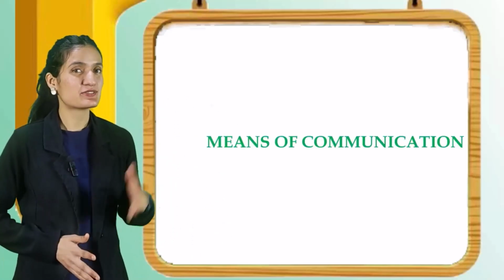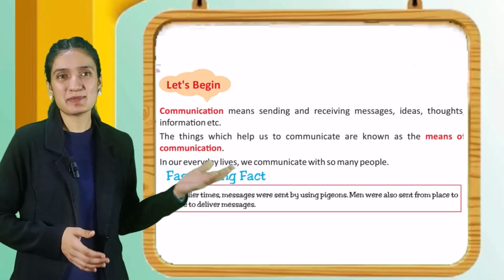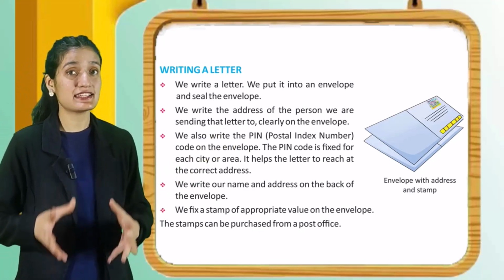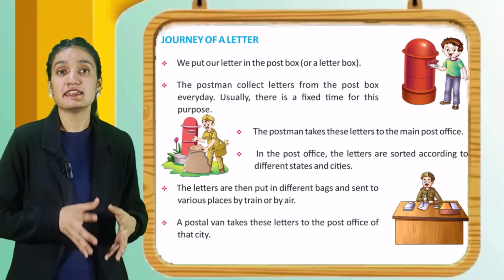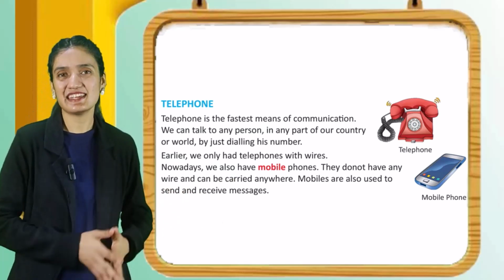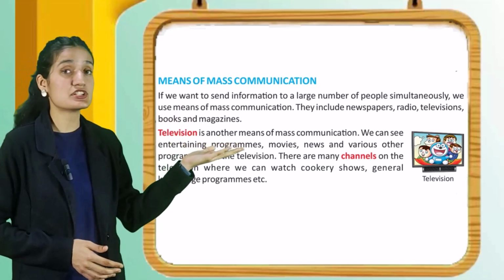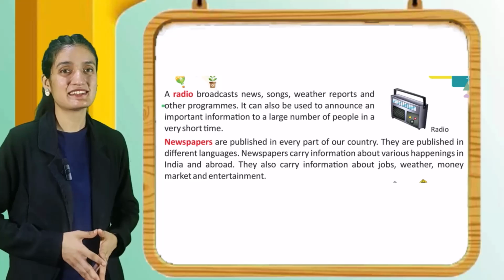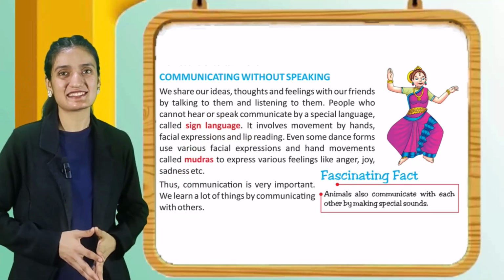BLUE OCEAN CLASS-3 SEM-2 EVS-CHAPTER 7